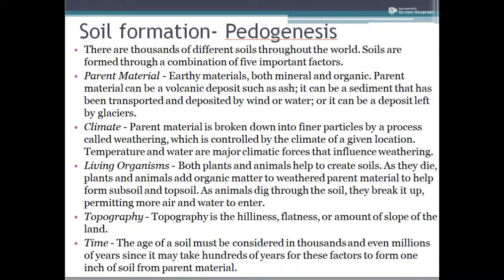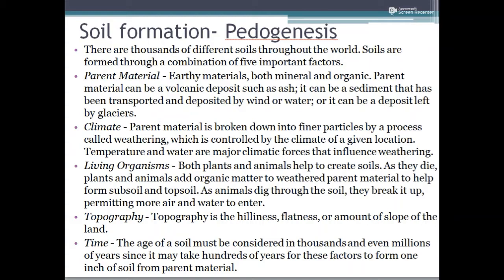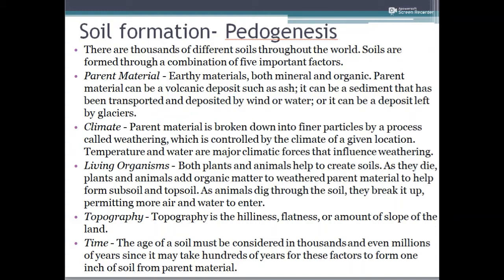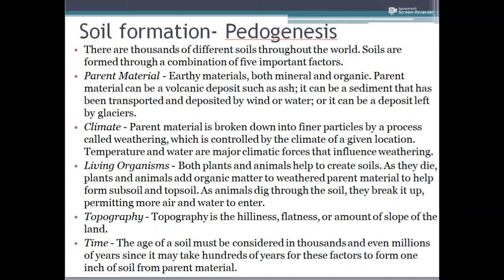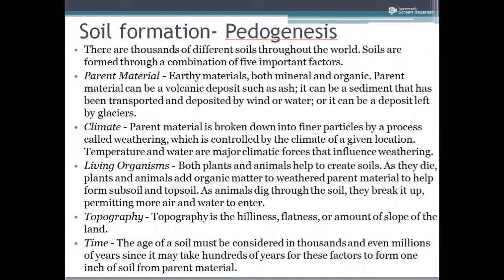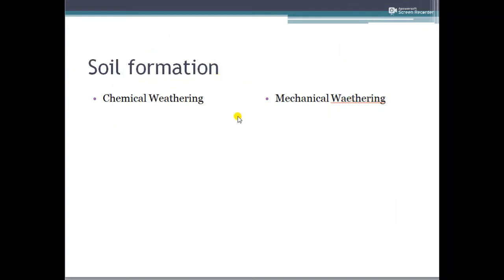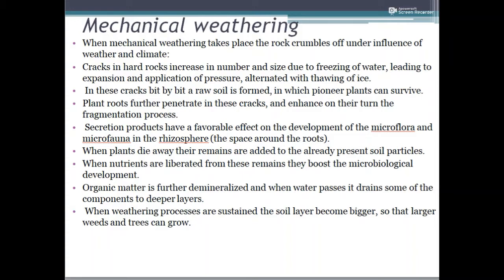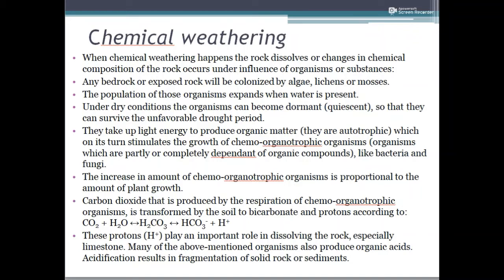soil formation 2